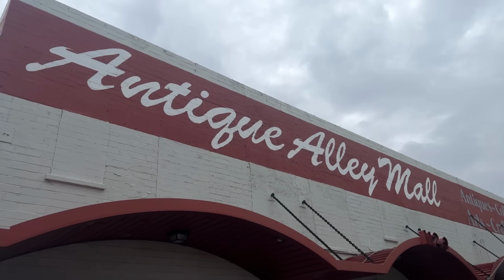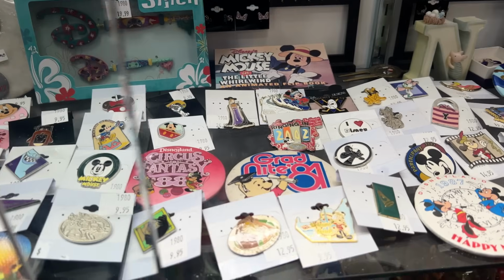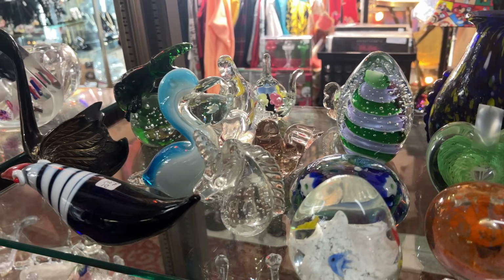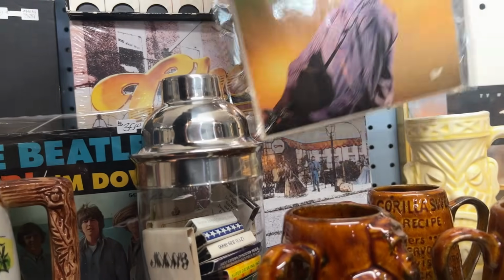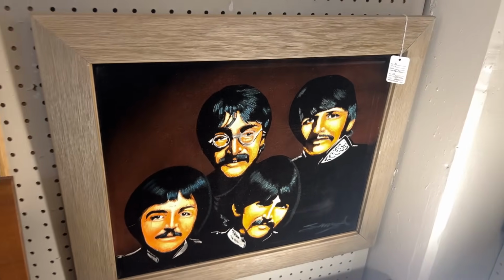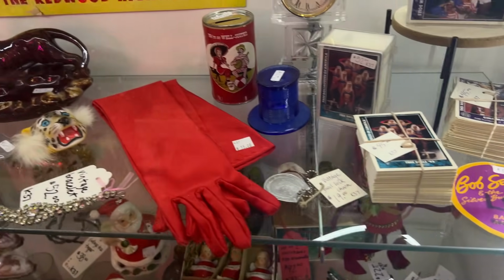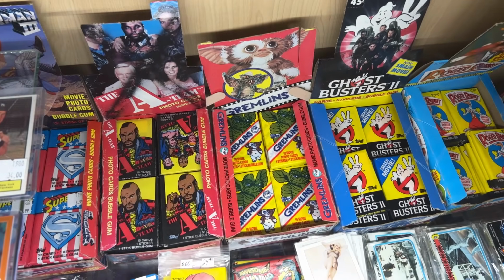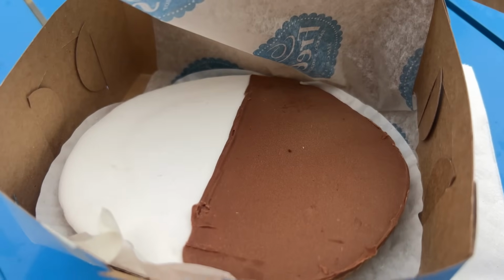LAS VEGAS ARTS DISTRICT ANTIQUING with WILL! Join the Journey on Picker Road!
On this episode WILL is SOLO today in the LAS VEGAS ARTS DISTRICT and he's exploring the fascinating history of items from dozens of different booths at ANTIQUE ALLEY. Plus, he's going to check out FREED'S DESSERT SHOP for a delicious treat!

Picker Road
7500 W. Lake Mead Blvd
Ste 9-443